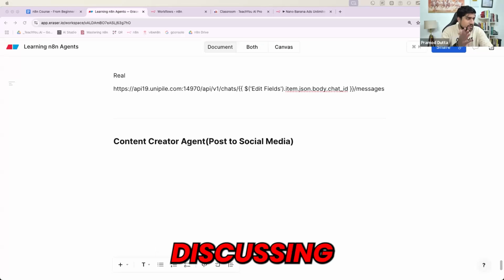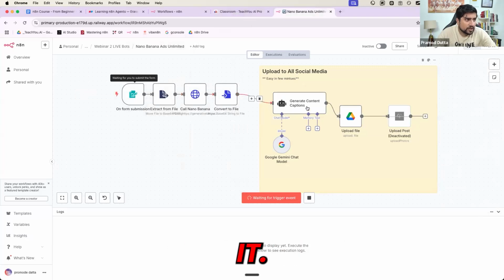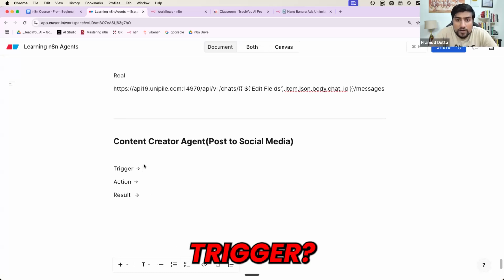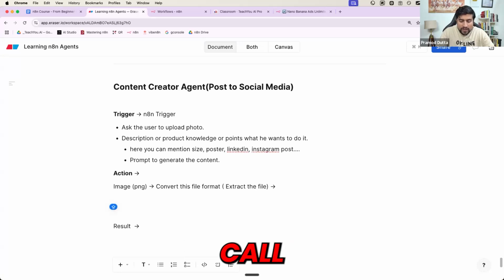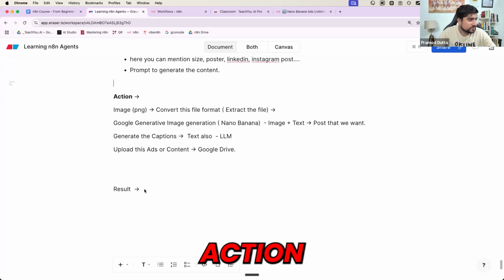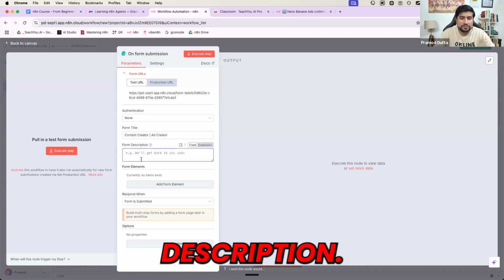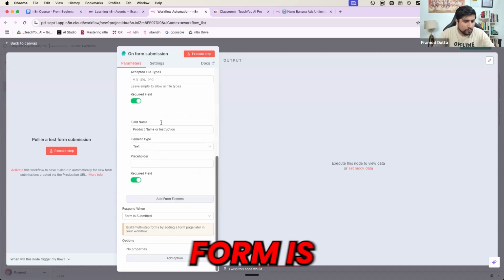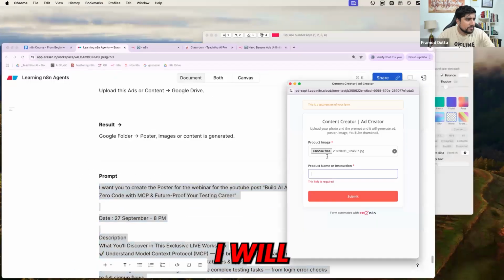Build an AI Content Creator Agent | Generate Posters, Thumbnails & Ads Using Google AI (Nano Banana)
In this video, I show you how to build an AI Content Creator Agent that can automatically generate posters, ads, YouTube thumbnails, LinkedIn posts, and Instagram content using Google Generative AI (Nano Banana).

This is a step-by-step walkthrough where you’ll learn:
- How to create a content creation workflow
- How to collect user images & prompts using a form trigger
- How to use Google Image Generation API
- How to generate AI posters, ads & captions
- How to store generated content directly in Google Drive
- How AI can create content for YouTube Community, LinkedIn & Instagram

This method is perfect for:
✅ Content creators
✅ AI automation builders
✅ Freelancers & agencies

By the end of this video, you’ll understand how trigger → action → result works in real AI automation projects.

📌 Use this agent to scale content creation without manual design work.